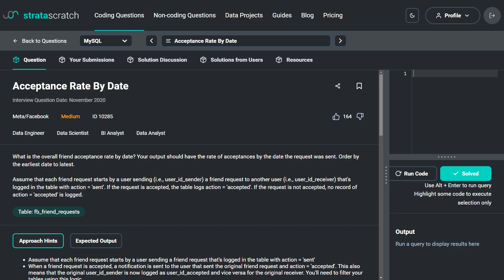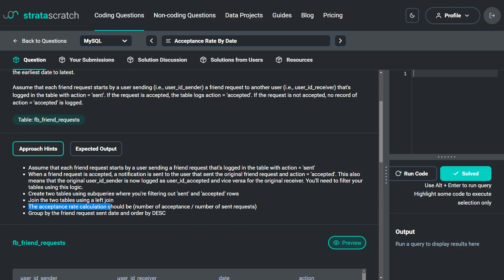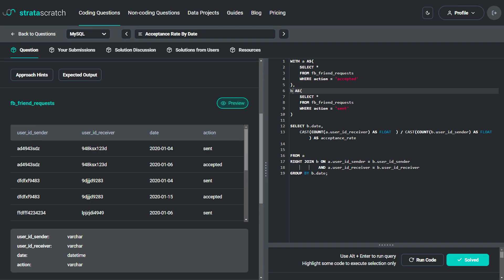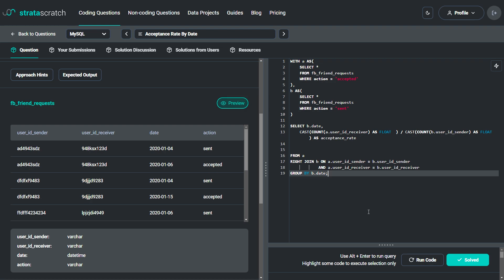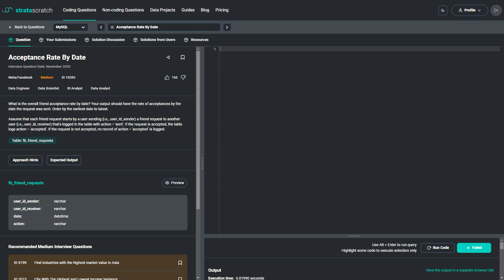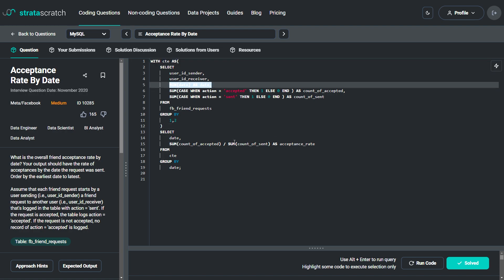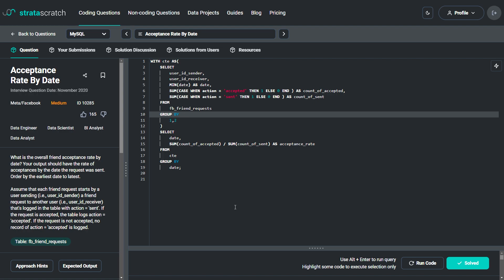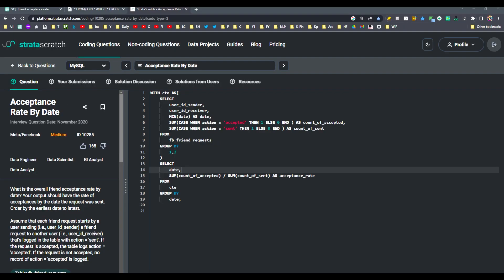SQL Interview Problem Solving for Meta (Facebook) - Stratascratch-Acceptance Rate By Date